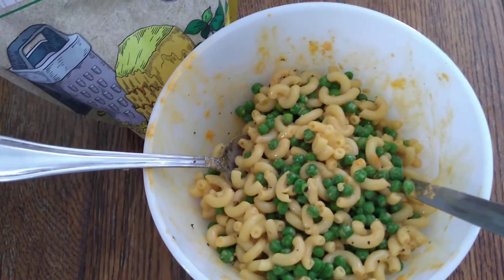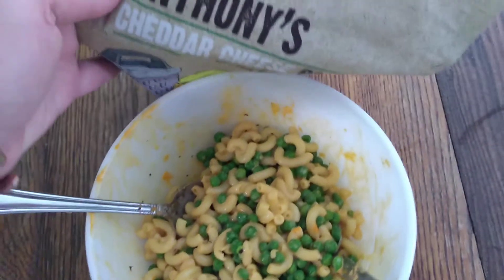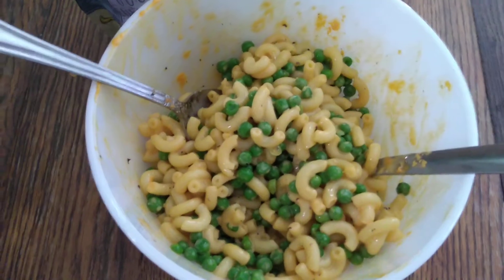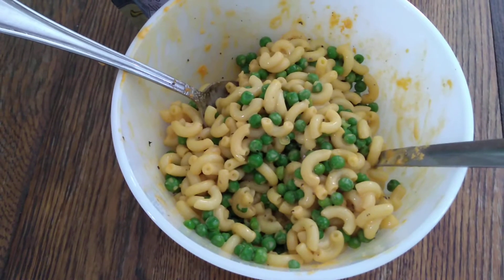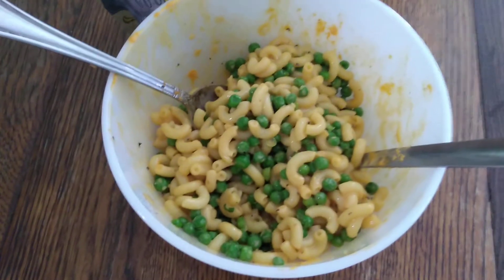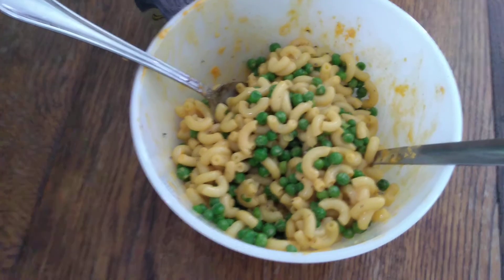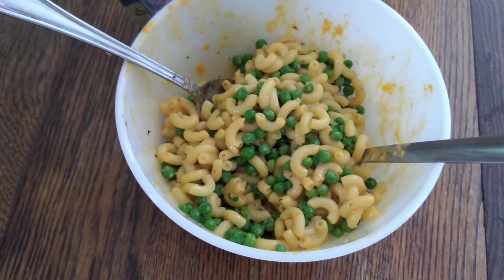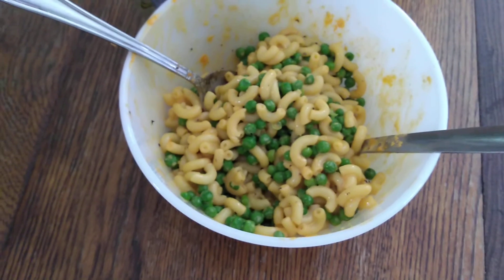Mac and cheese and peas